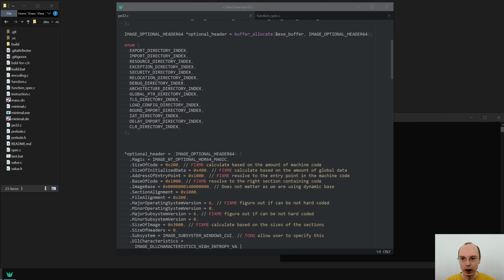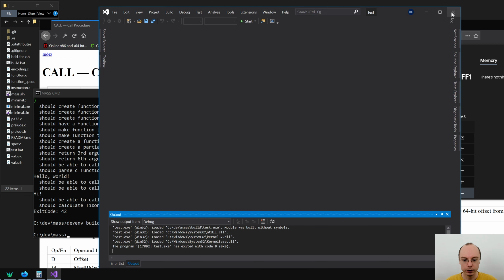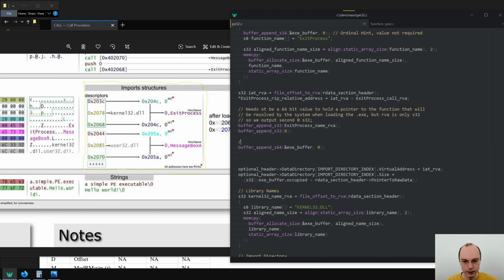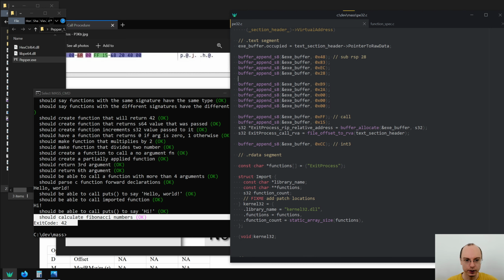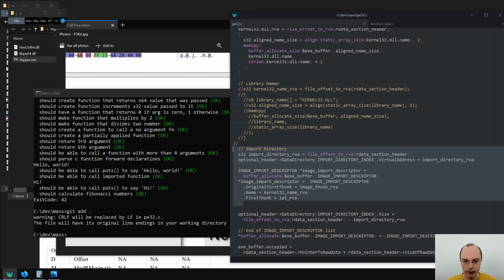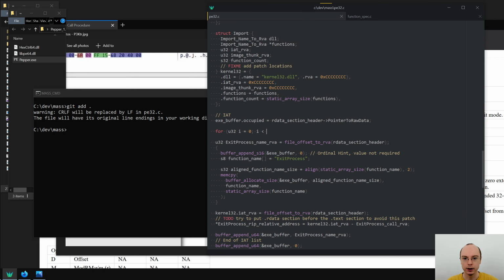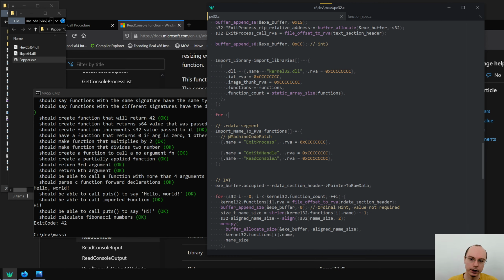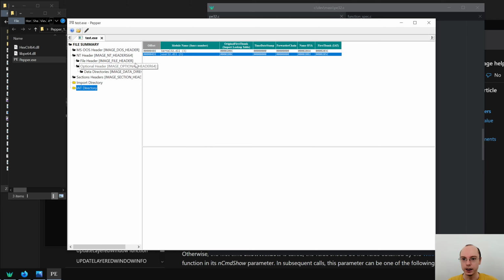Generalizing PE32+ Imports Encoding - Compiler Programming Ep56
Changing hardcoded import of ExitProcess from kernel32.dll to a catalog of arbitrary symbols from arbitrary DLLs